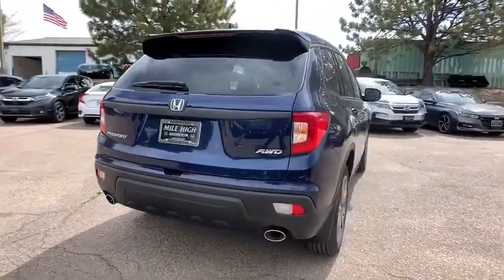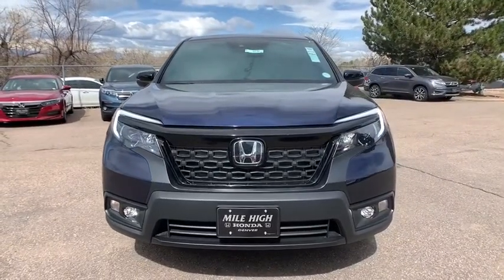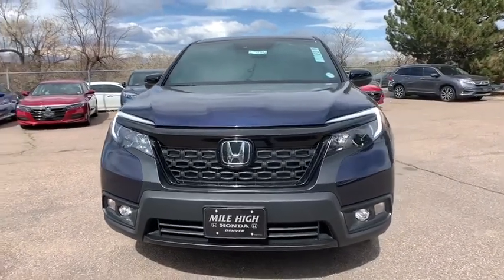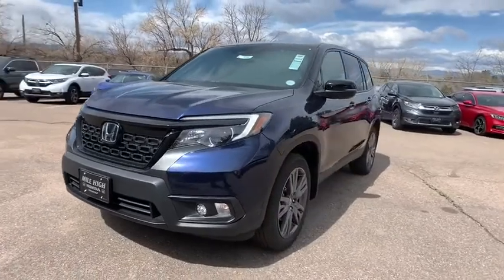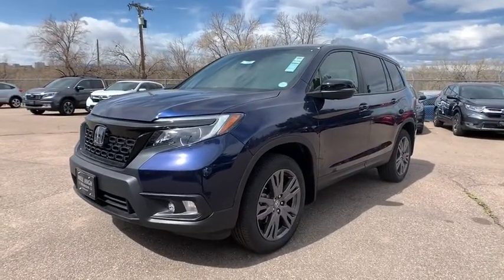2020 Honda Passport Aurora, Denver, Highland Ranch, Parker, Centennial, CO 44179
Obsidian Blue Pearl New 2020 Honda Passport available in Aurora, Colorado at

Scores 24 Highway MPG and 19 City MPG! This Honda Passport boasts a Regular Unleaded V-6 3.5 L/212 engine powering this Automatic transmission. Wheels: 20 Split-Spoke Pewter Gray Alloy, VSA Electronic Stability Control (ESC), Variable Intermittent Wipers.* This Honda Passport Features the Following Options *Valet Function, Trunk/Hatch Auto-Latch, Trip Computer, Transmission: 9-Speed Automatic -inc: Shift-By-Wire (SBW) and paddle shifters, Transmission w/Driver Selectable Mode, Towing Equipment -inc: Trailer Sway Control, Tires: 245/50R20 102H AS, Tire Specific Low Tire Pressure Warning, Tailgate/Rear Door Lock Included w/Power Door Locks, Systems Monitor.* Visit Us Today *Test drive this must-see, must-drive, must-own beauty today at Mile High Honda, 2777 S Havana St, Aurora, CO 80014.